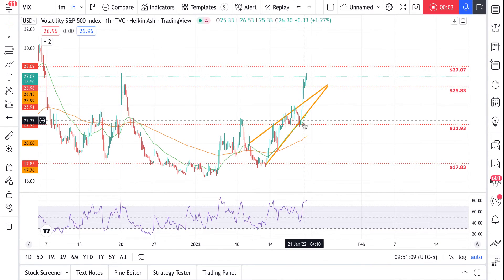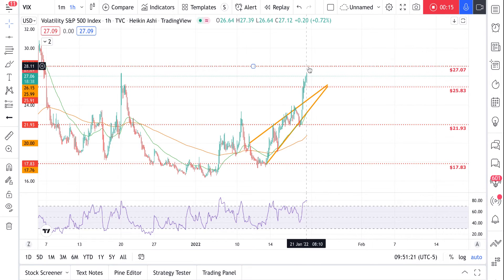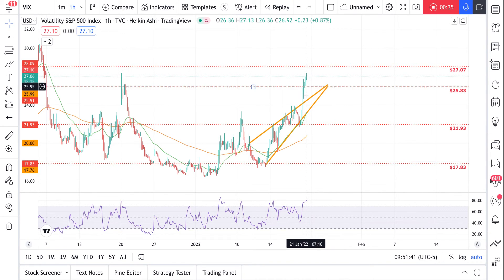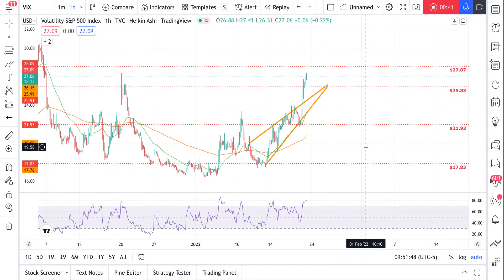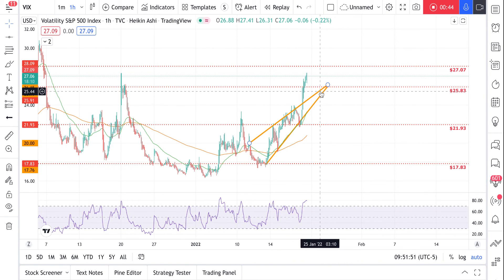VIX SHORT STOCK MARKET TRADE IDEA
Grab some put options on the vix and short it back down. It's in a blow off top ascending wedge, and may creep higher but in the end will fall back lower lows.